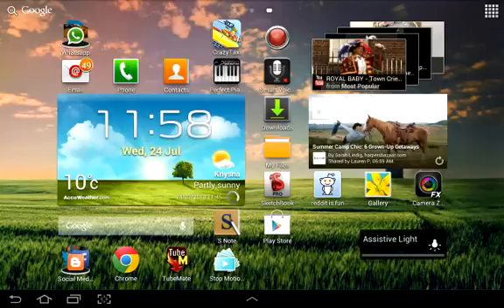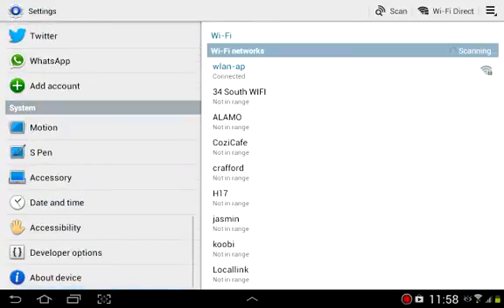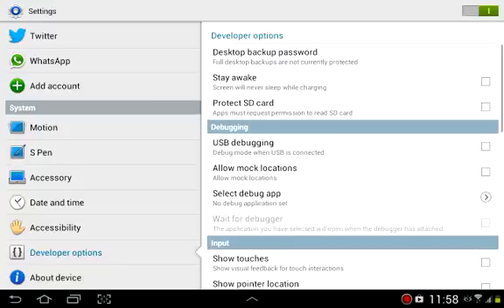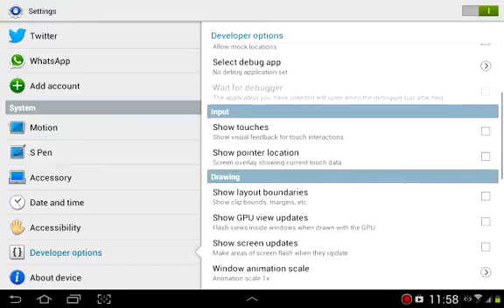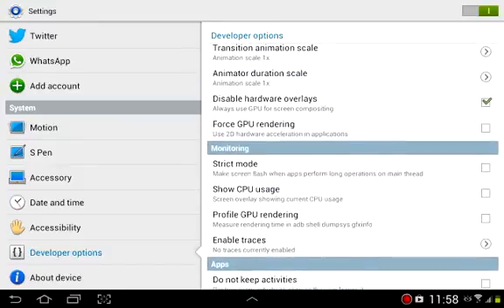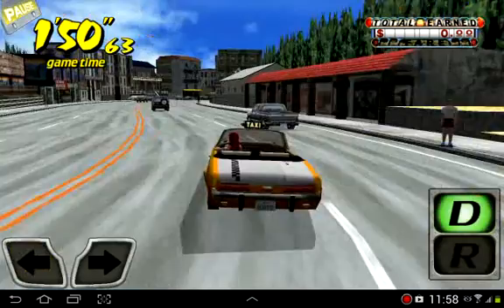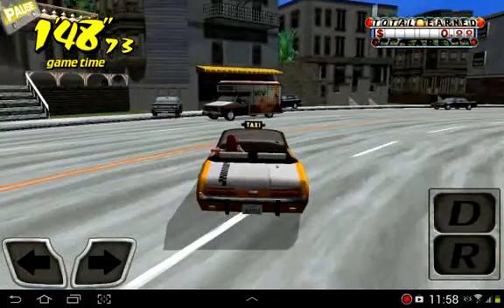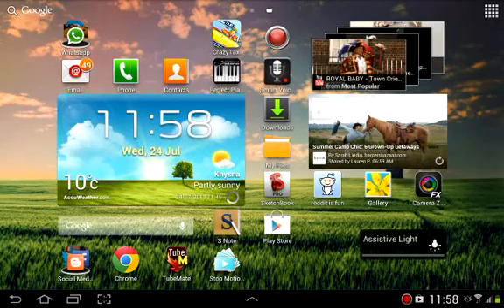Screencast working on Samsung Galaxy Note 10.1 black screen fix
I have looked all over the internet to find a way to screencapture/ screencast on my samaung galaxy note 10.1

Does not seem like anyone had a answer to the black screen issue.

I found a way :3